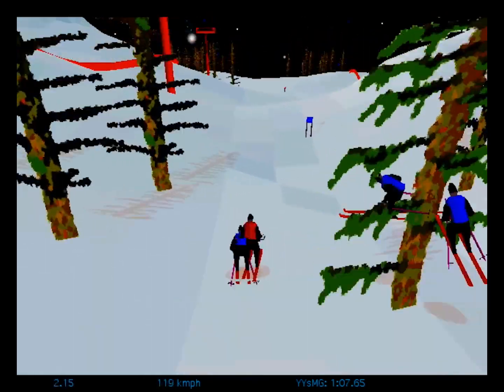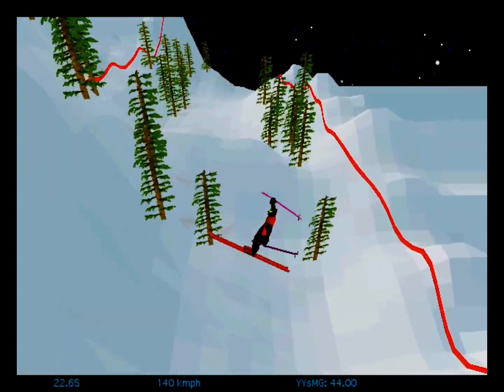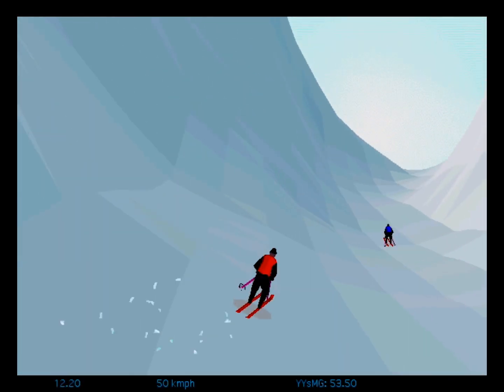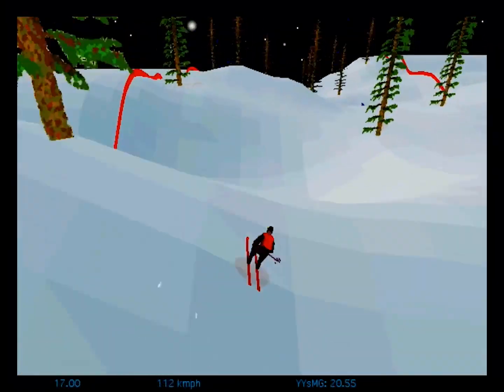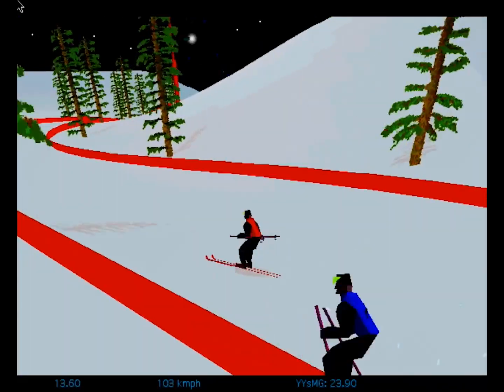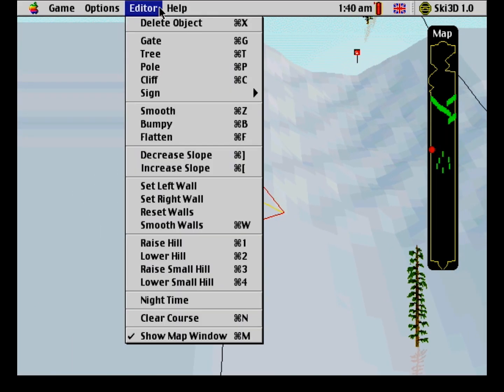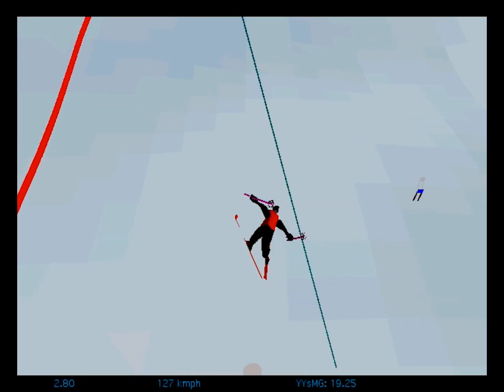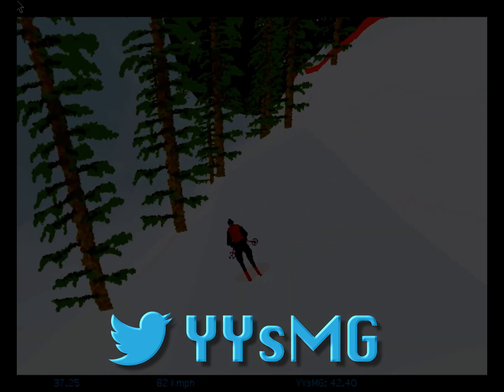Ski3D – A Speedy 3D Skiing Shareware title for Classic MacOS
Ski3D is a time trial skiing game that was released as shareware by Zaphara Arts in 1999. Gear up and shoot down 12 different courses, or make your own with the game’s stage editor.

The player races themselves, so while there is no AI, there is up to three 'ghosts', representing the player's best time.

This title requires a G3 to run, but for a higher draw distance, ghosts, and a smooth frame-rate, a G4 is a better choice.

If you fancy a shot at besting my best times, here they all are:

Bunny Slope - 18.30s
Cliff Hop - 18.50s
Gauntlet - 21.35s
Air Hop - 21.05s
Cliff Slalom - 54.35s
Death Drop - 42.40s
Jump Jump - 45.85s
Little Slalom - 19.25s
Loose Ends - 18.70s
Pits - 20.05s
Quick Slalom - 21.30s
Tight Turns - 23.75s